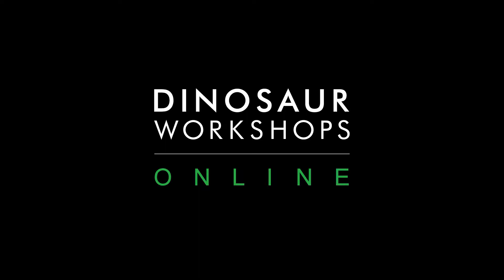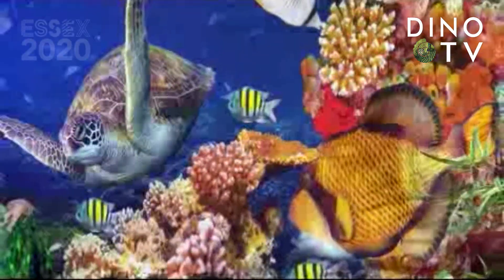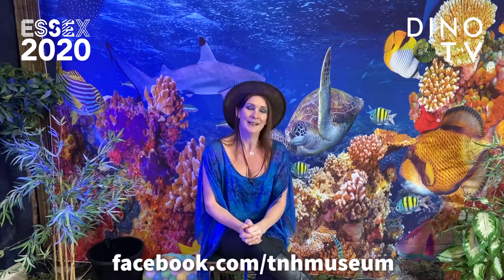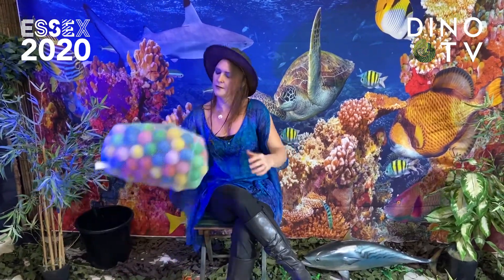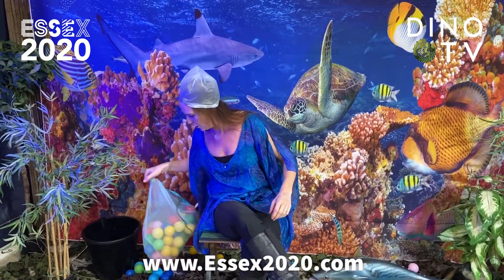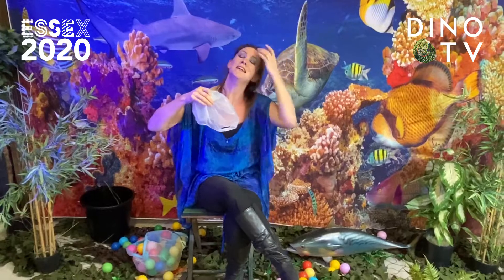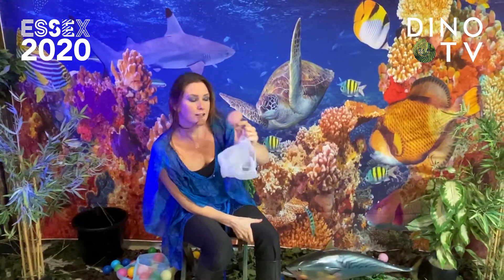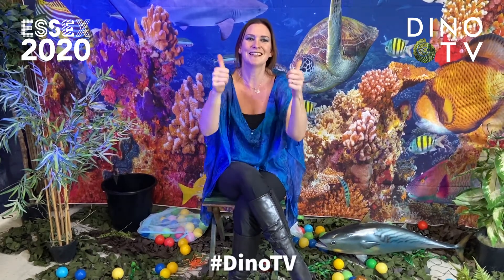DINO TV • Official Trailer for 'GREEN MARINE' - a new Live Online Show!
The official trailer for 'Green Marine' - part 2 of Dino TV's exciting new series of Online Dino Shows!

In this short promo video, you can find out what to expect from the live show... which will be live streaming from Facebook on Sunday 22nd November!

Welcome to DIno HQ!
Come and join us at our top secret location (in Essex), which is packed full of life-sized dinosaurs and sea creatures!

Meet our intrepid heroes, Dino Man and Dino Girl, and join them on their adventures as they bring the prehistoric past into the fantastic future!

In this short promo trailer, you'll find out all about 'Green Marine' - the second of our LIVE and FREE Dino TV Shows, which will be streaming live on Facebook on Sunday 22nd November, 2020. (1pm GMT).

In 'Green Marine', we will take you under the sea to meet some very special creatures who live there... including some who actually lived alongside the dinosaurs!
We'll be looking at sharks, turtles, crocodiles, funky fishes and lots more!

FREE FOR ALL!

The Dino TV Shows are FREE to view, and suitable for all ages - from big kids to little ones!
Each online session will last between 30-60 mins, and include:
 • fun experiments
 • cool arts & crafts to get involved with
 • lots of top facts
 • chance to meet our awesome life-sized dinosaurs and sea creatures, from the safety of your own home!

The TNHM are world-leading providers of dinosaur workshops and parties, and their ethos is to inspire, educate and entertain.

Hosts: Kay Lamprell and Peter Ta’Bois.

Our thanks to Essex2020 for their fantastic support in this project.